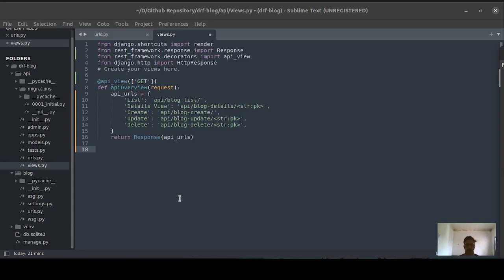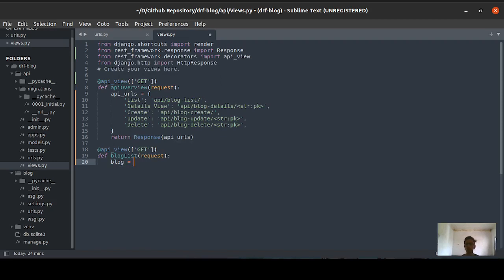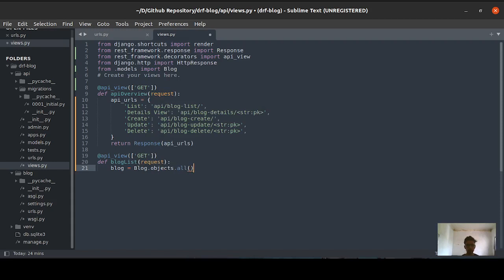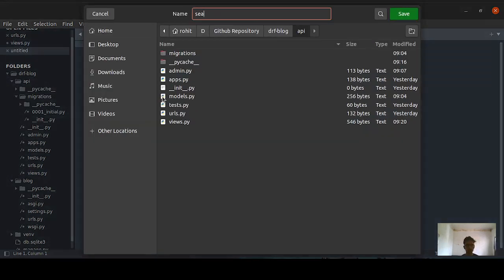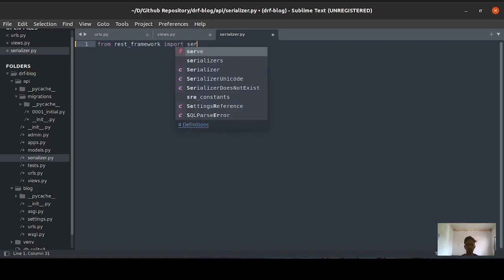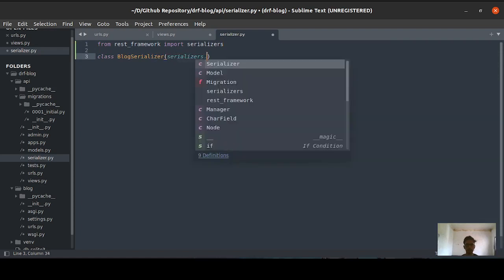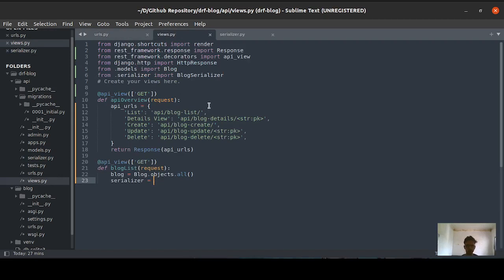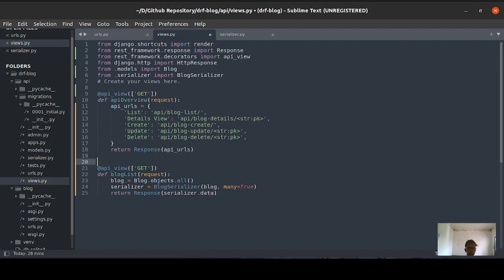L9 | Blog List Endpoint